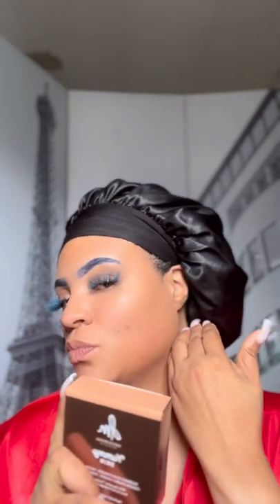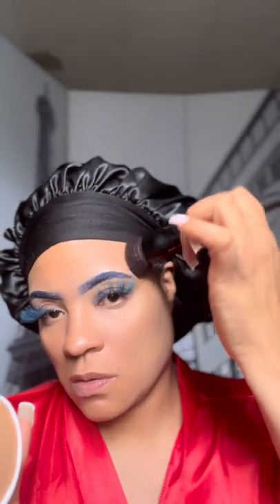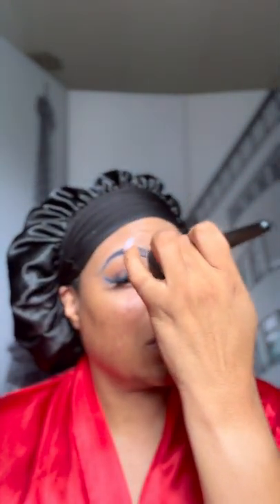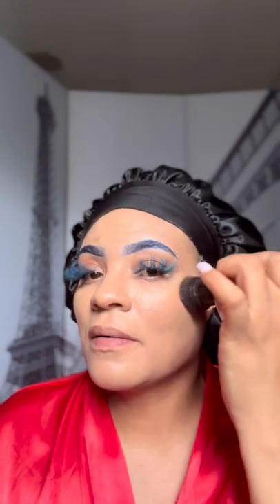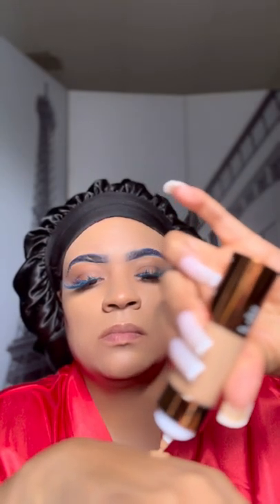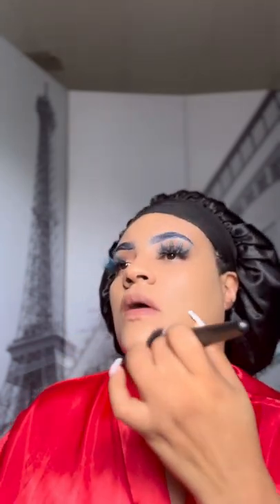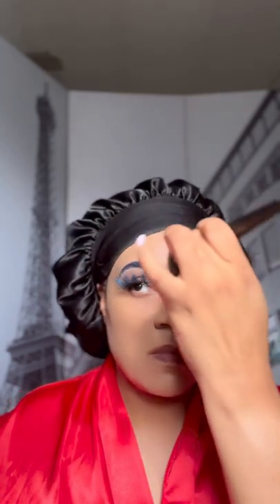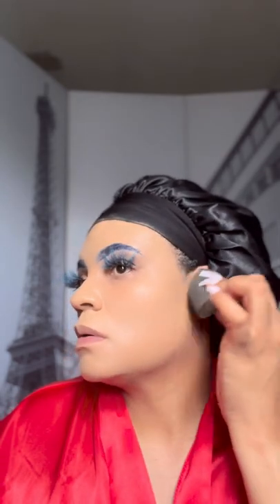Yummy skin with Danessa Myricks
Demonstrating how to use the Yummy Skin products from Danessa Myricks Beauty.

Correction : I’m the video I stated, I purchased the darkest shade, I mistakenly said that, it comes in 9 shades. I purchased 5. I apologize for the miscommunication.

Check out this product at Sephora.com - Danessa Myricks Beauty Yummy Skin Blurring Balm Powder - 6

All the products used will be listed on my blog.

Instagram.com/tshovanbeauty
Instagram.com/Thestylegosssip